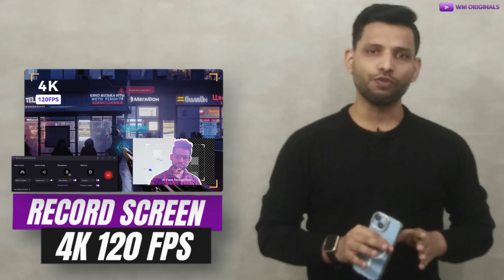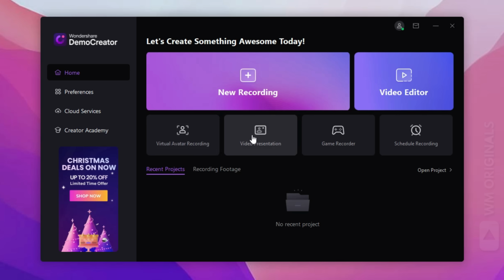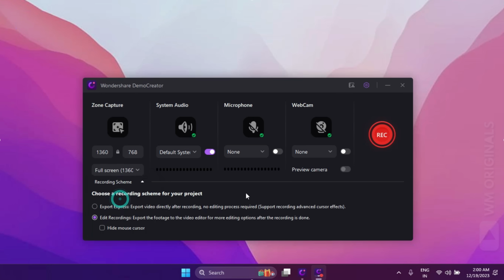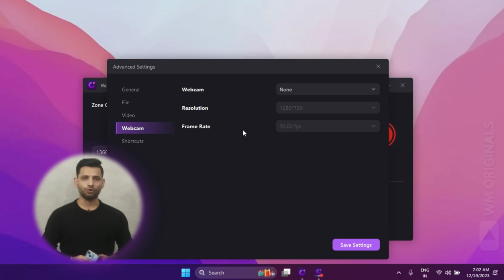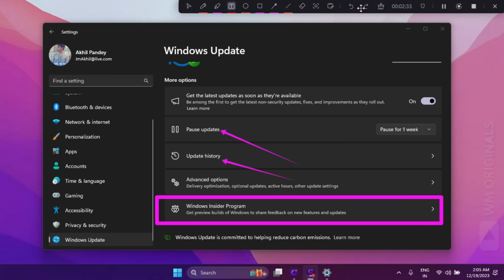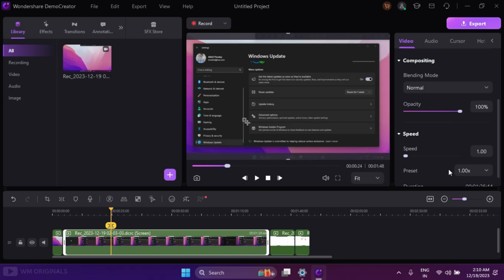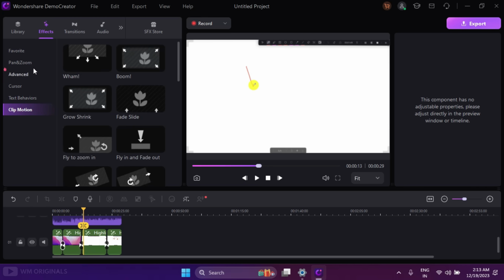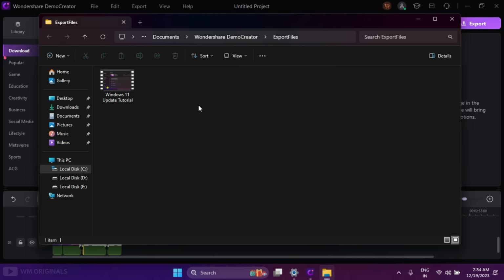How to Record Your Screen on PC 4k 120fps (2023) Screen Record on Windows 10/11 Computer with Audio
Want to record your computer screen with audio & share it on youtube/facebook or want to make tutorials?
the best screen recorder for windows 11/10 to screen record on laptop & watch this step by step tutorial/guide to learn how to screen record on windows 10/11 4k 120fps with audio.

Capture Every Detail, Craft Professional Videos with Wondershare DemoCreator, Here are some of the best features you should know:

✓ Share your videos through the cloud and check out viewer notes and comments freely.
✓ Instantly transform text into various voiceovers, avoiding the repeated recordings.
✓ Explore abundant resources and avatars to meet diverse video recording & editing needs.
✓ Add or remove cursor effects on the fly during recording to capture your audience's attention.

⌚ How to Screen Record on Windows PC (2023) Wondershare DemoCreator Tutorial & Review Video Timestamps -

00:00 Want to make professional content?
00:33 Best Screen Recorder & Video editor for pc
00:49 Wondershare Democreator features overview
01:36 Wondershare Democreator free download
02:03 Wondershare Democreator V7.0 user interface
02:39 How to setup democreator to record computer screen
05:04 How to use wondershare democreator to screen record on pc
06:23 How to edit screen recording - use Democreator Video Editor
07:14 HotKey Tips: Awesome feature for Tutorials
07:40 Add Music to Recording
08:40 How to export video with democreator
10:03 Createmas Magic in Wondershare Wonderland: Special Discount Offer
10:53 Outro

📝 Queries Answered - how to screen record on computer windows 11
how to record on your computer
how to screen record on mac desktop
best screen recording software for pc
how to record sound in screen recording
how to record a video on your pc
how to screen record on windows 10
screen recording software for windows 10
how to screen record on windows
how to screen record for youtube videos
how to screen record on hp computer
how to screen record on dell computer
how to screen record and post it on youtube
what app can you use to record your screen
how to screen record on laptop with audio
how to screen record on pc with audio
how to screen record with obs on pc
how to screen record on school laptop
how to screen record on laptop for youtube videos
how to record your computer screen & webcam
how to make screen recording video with audio
software to record computer screen and audio
how to screen record on a microsoft laptop
how to use democreator to edit recording
how to use democreator to record screen on pc